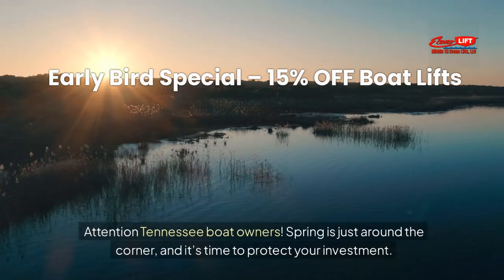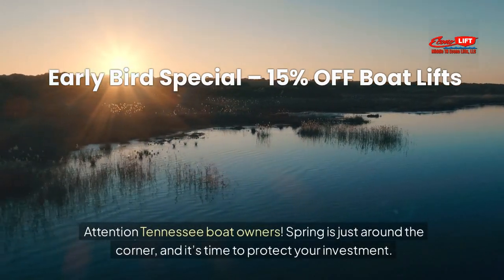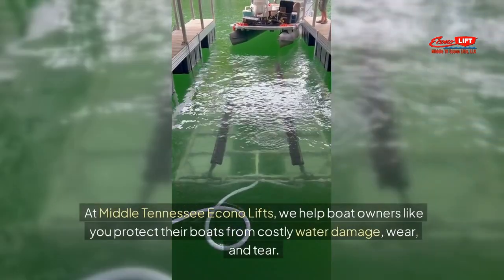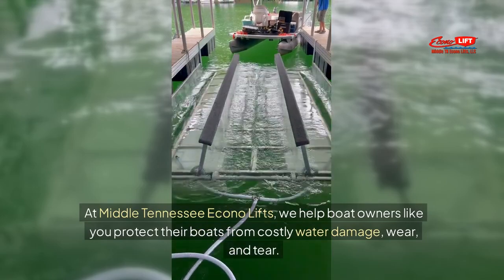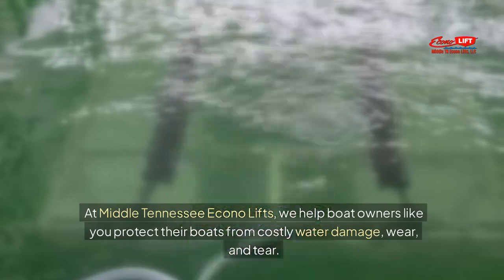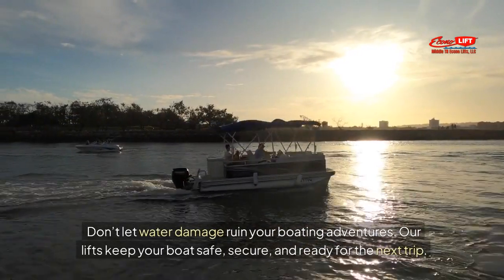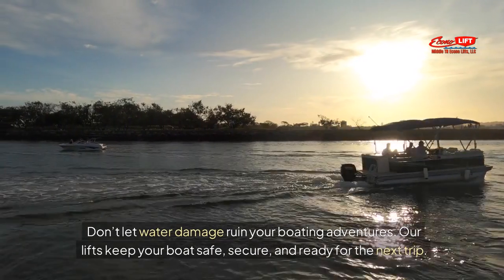Save 15% on Boat Lifts | 2025 Early Bird Special | Middle TN Econo Lifts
🚤 Protect Your Boat, Preserve Your Investment! 🚤

⏰ Offer Ends March 31, 2025

Don't let water damage ruin your boating season. Middle TN Econo Lifts is offering an exclusive Early Bird Special to help you protect your valuable watercraft. Act now to lock in the lowest prices of the season!

🌟 Why Choose Middle TN Econo Lifts:
American-made quality
Durable and reliable systems
Expert installation

Serving Middle Tennessee & Chattanooga area

🏞️ We service major lakes including:
Percy Priest Lake
Old Hickory Lake
Center Hill Lake
Chickamauga Lake
And more!